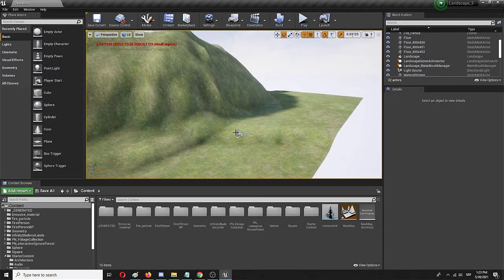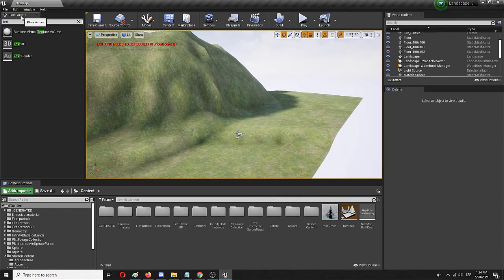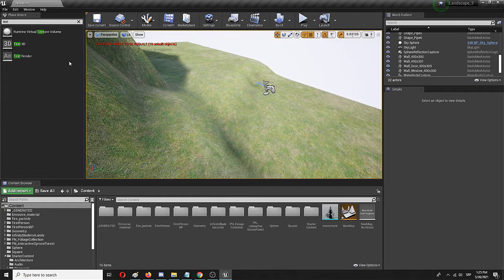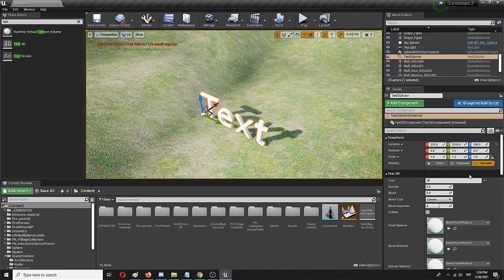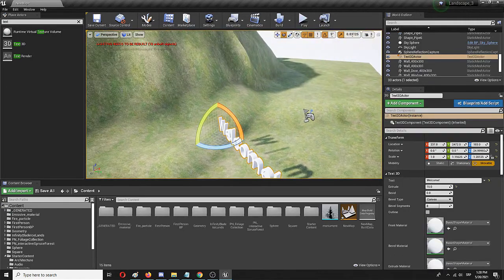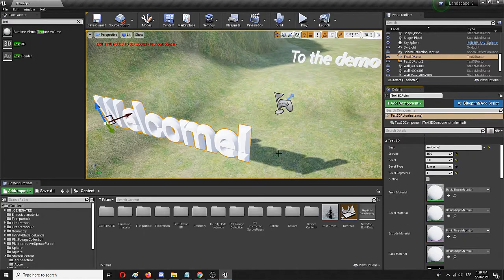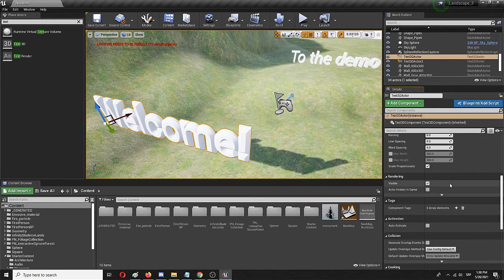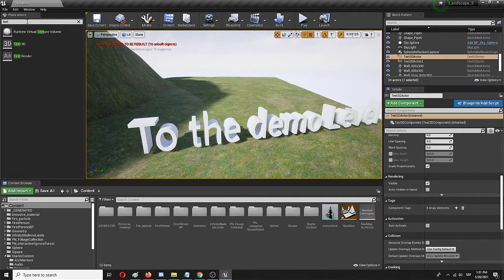How to Create 3D Text in Unreal Engine - UE4 Beginner Tutorial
Hi everyone and thanks for checking out my tutorial on how to make the simple 3D text for your Unreal Engine levels. In the video, I showcase how you can use the starter Text Render actor to add static 3D text to your levels. But, I also present how you can add a plugin called Text 3D to your UE4 (it’s already present, you just need to install it) and with it create a lot better results.

With the same plugin, you will be able to easily make and add 3D text objects that you can then edit and change to your liking. This UE4 tutorial showcases how the same plugin provides a range of options, including the extrusion factor, many spins on the text level, and a range of different materials that can be used in its texturing.